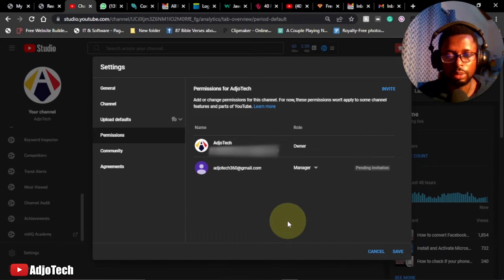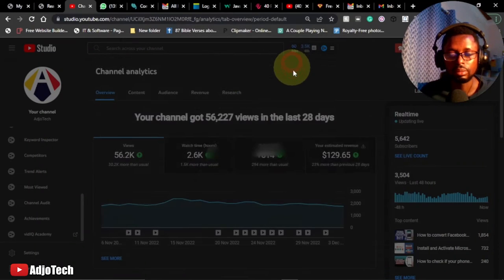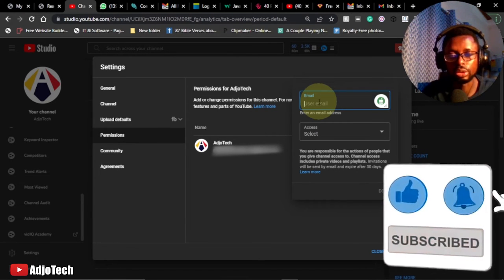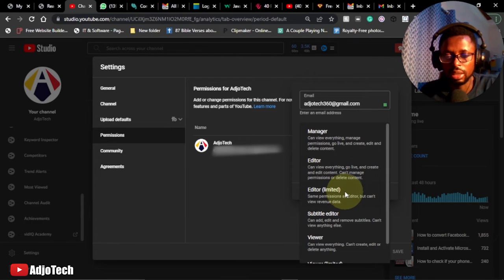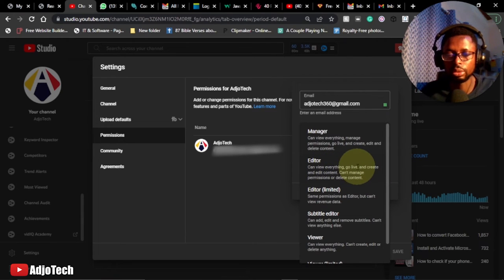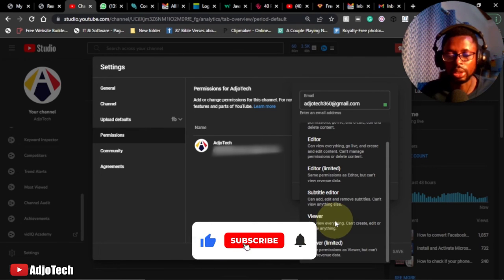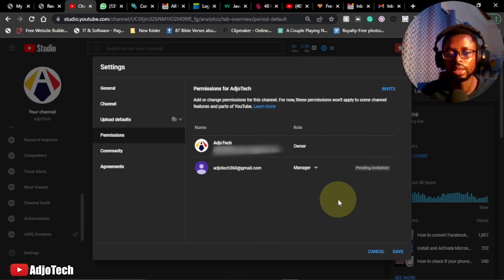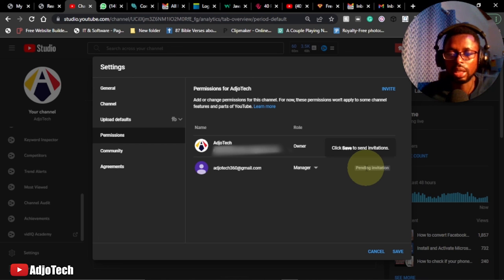How to add a second manager to YouTube channel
This video will show how to add a second manager to YouTube channel.